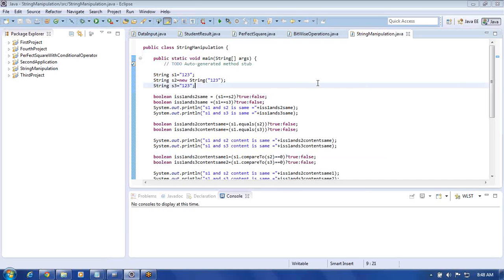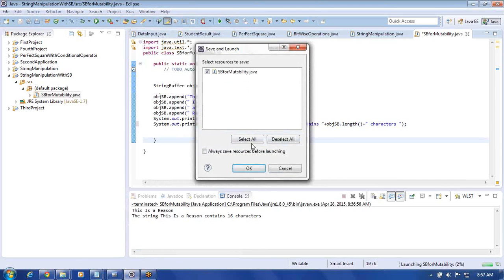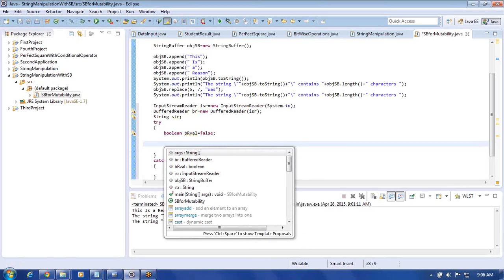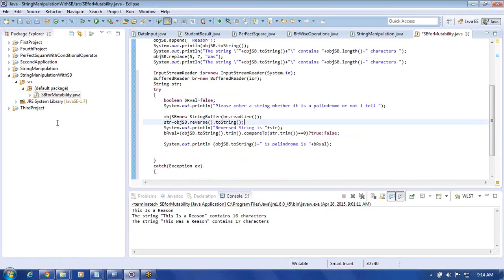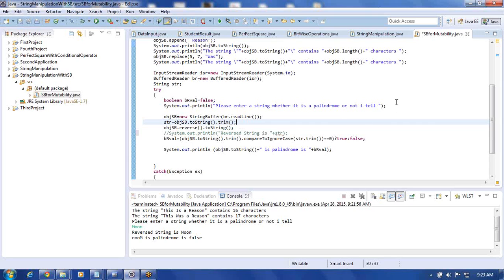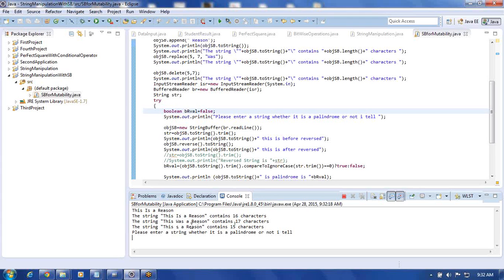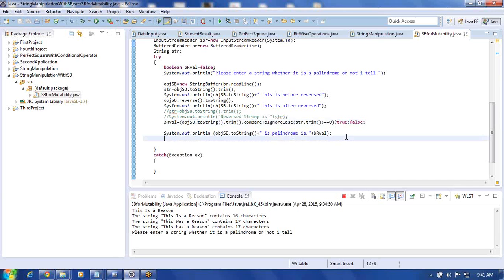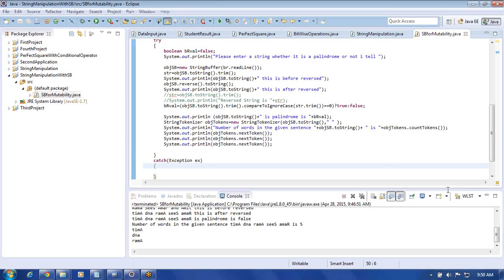Java Session 5.wmv